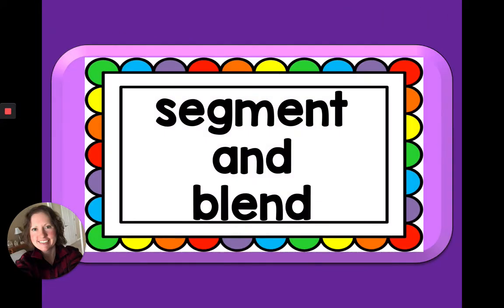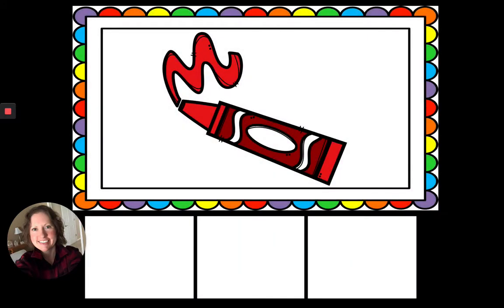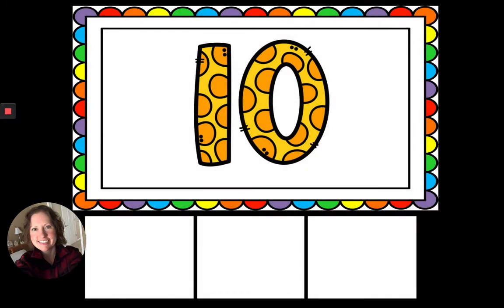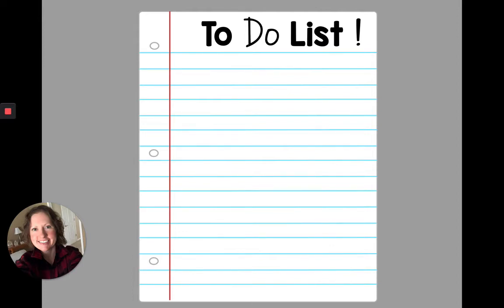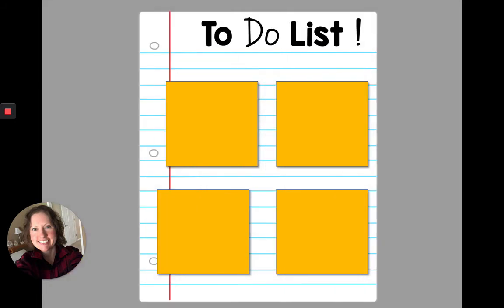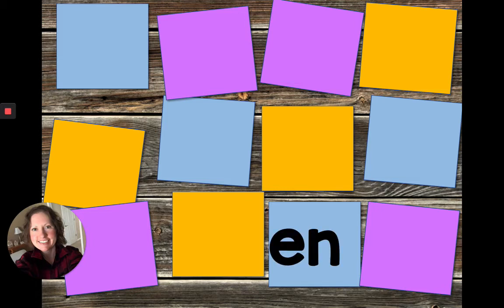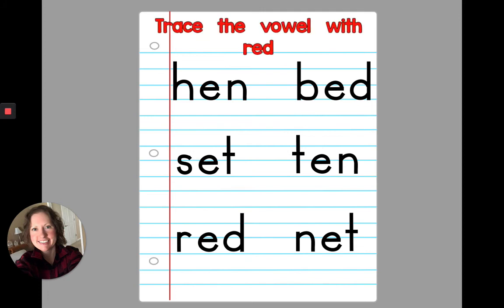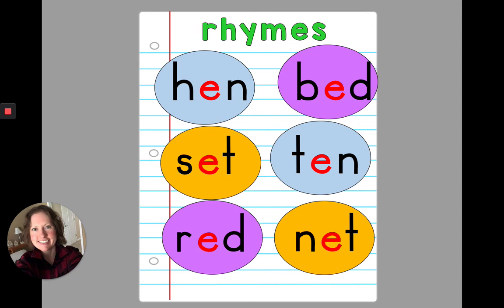East View Grade K ELA Lesson 7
This lesson focuses on the short e sound in segmenting and blending words, creating word families, and rhyming.